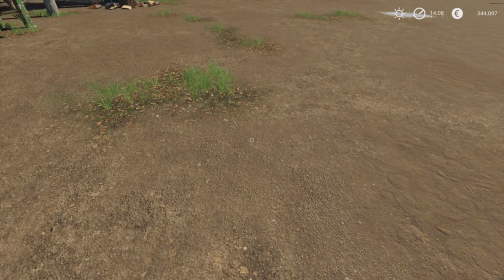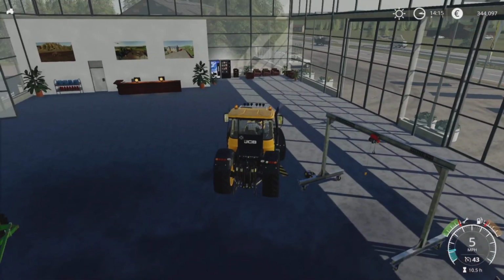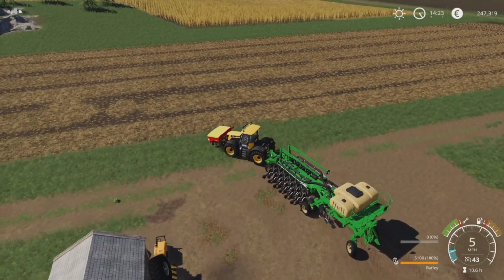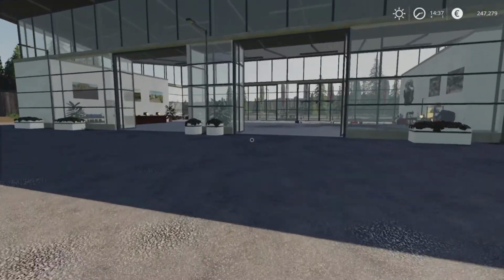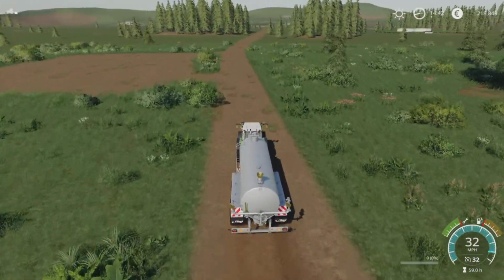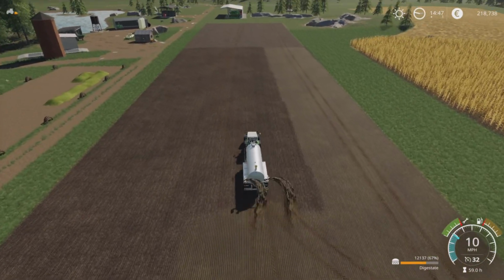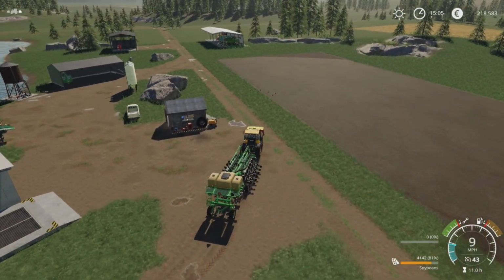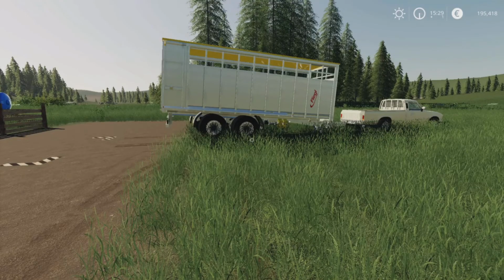NO MAN'S LAND EPISODE 19 - "Spreading Muck!!" Farming Simulator 19 - PS5 - FS19 - (Gameplay Series)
NO MAN'S LAND EPISODE 19 - "Spreading Muck!!" Farming Simulator 19 - PS5 - PS4 - FS19 - (Gameplay Series)

In this episode we trade in some equipment for something bigger and better and put it straight to work on our farm. We make a new purchase as well so that we can take advantage of our free product from the BGA and add a few more sheep to the pen.

Any music used is from Sharefactory's free library.